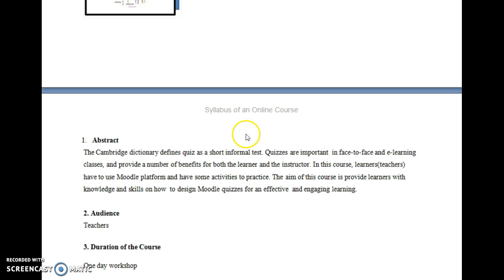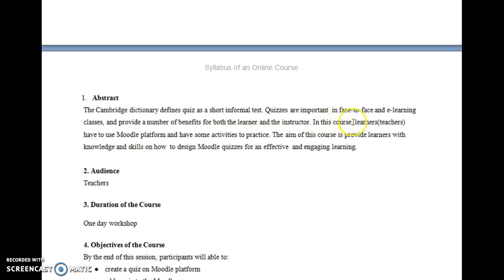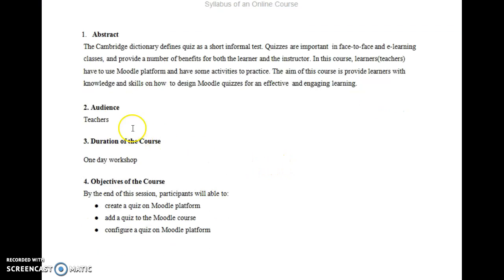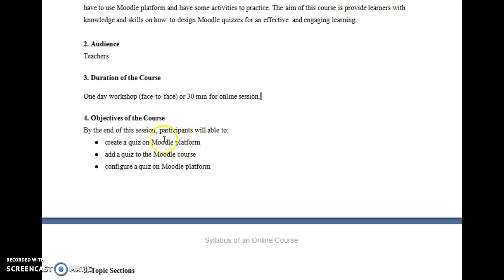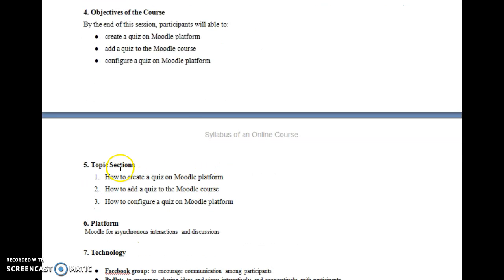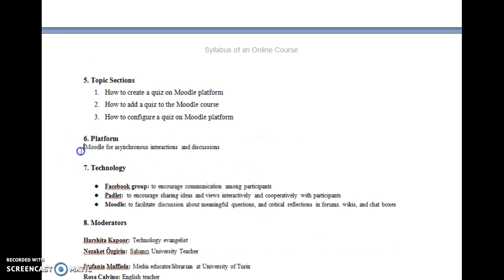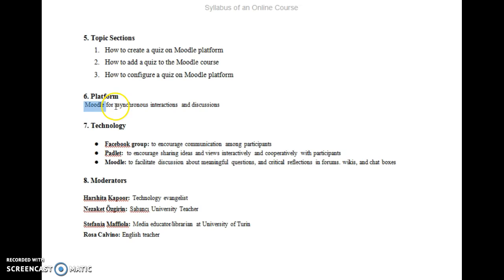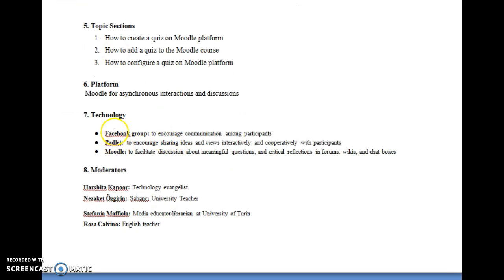Quiz on Moodle Course syllabus